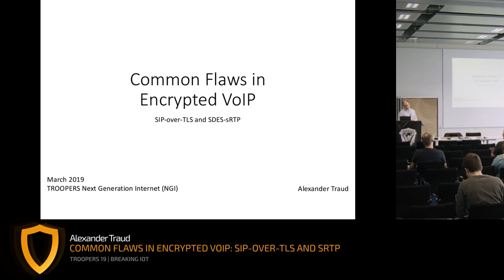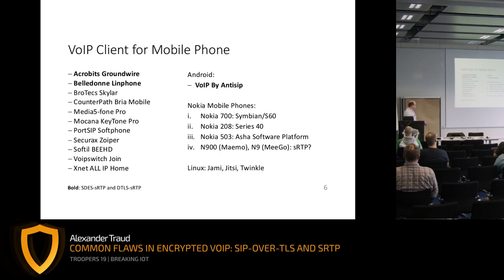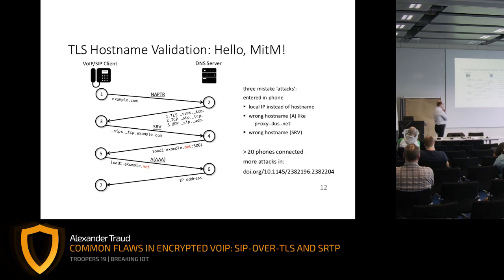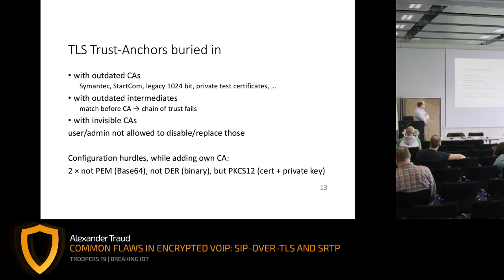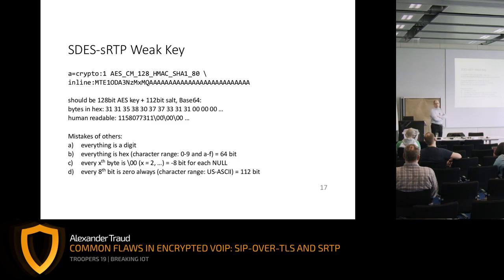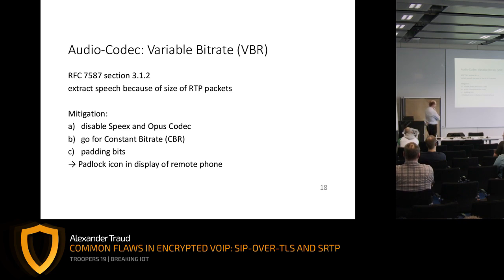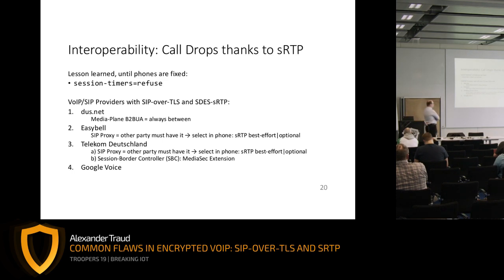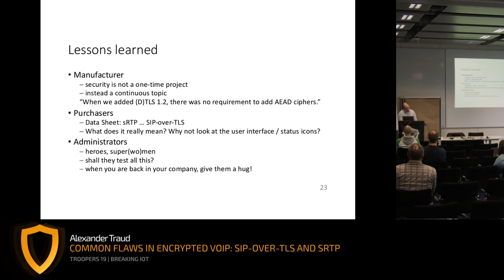TR19: We are Listening – Common Flaws in Encrypted VoIP: SIP-over-TLS and sRTP.